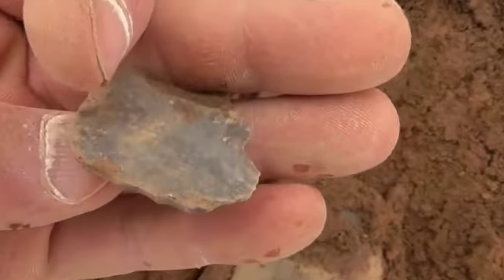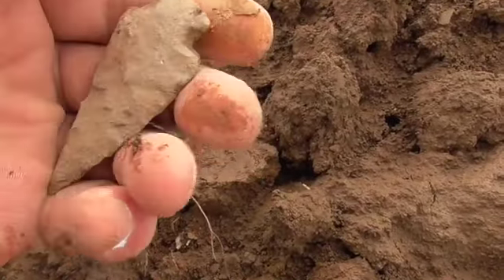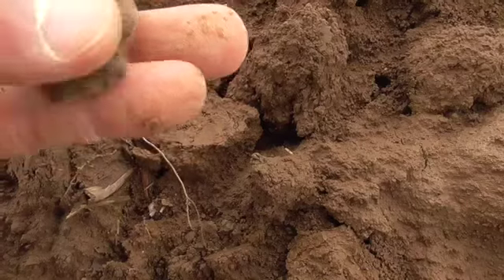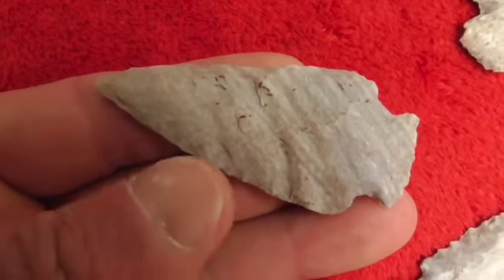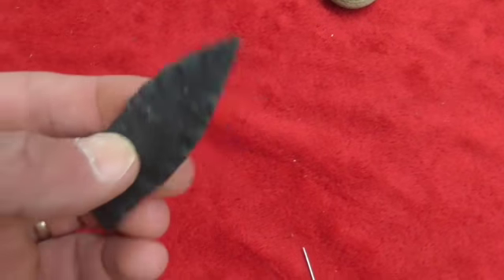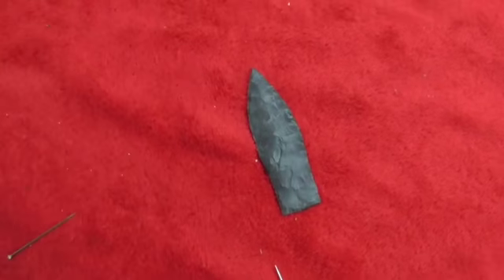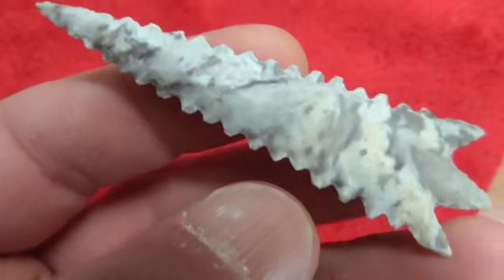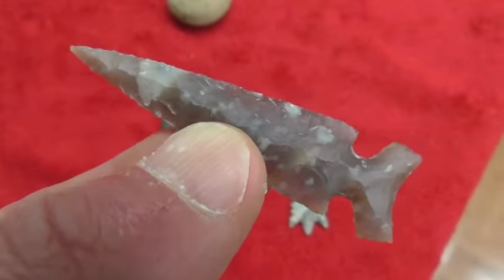Hugo Field Hunt 5 12 17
This video is about a Hunt at "Hugo"